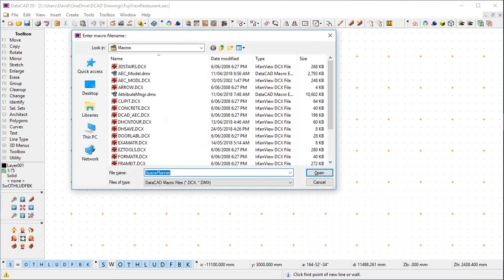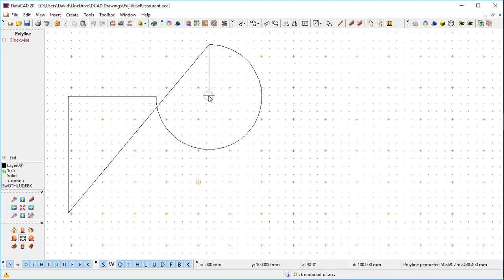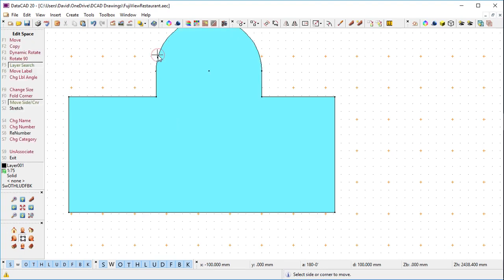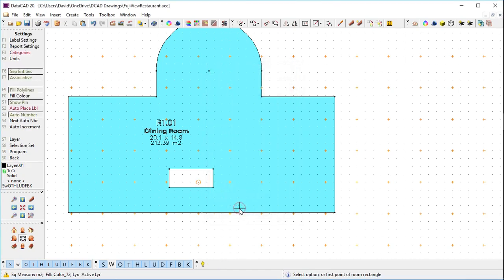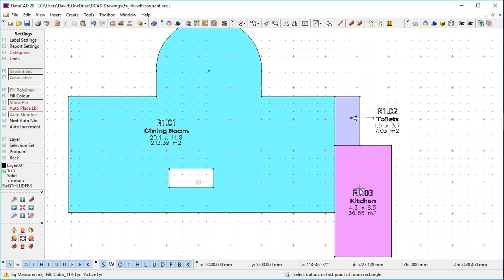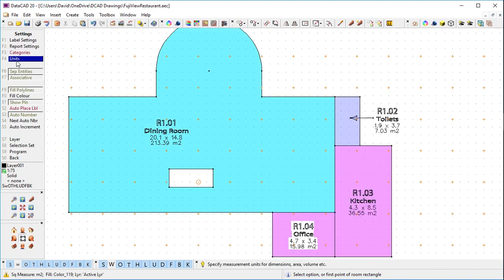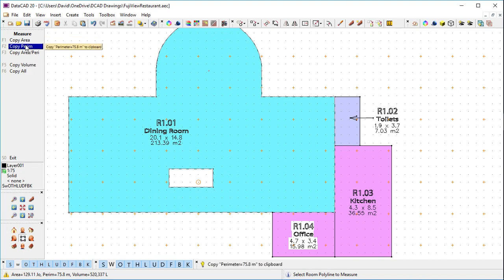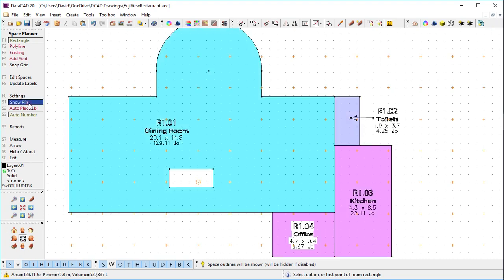Planner2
Second video demonstrating the DataCAD Space Planner macro.  In this video I show some of the functionality that was not demonstrated in the first one.
This macro is expected to be available from the dhsoftware.com.au web site before the end of May 2018